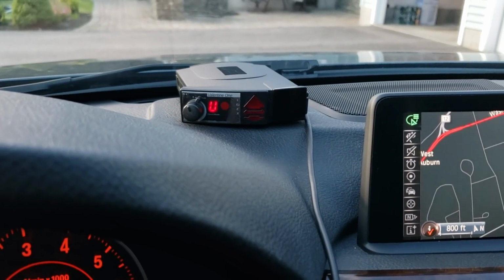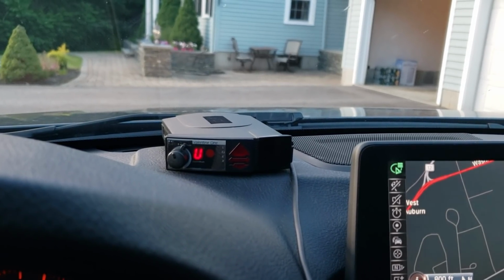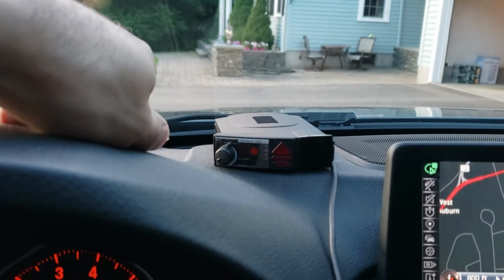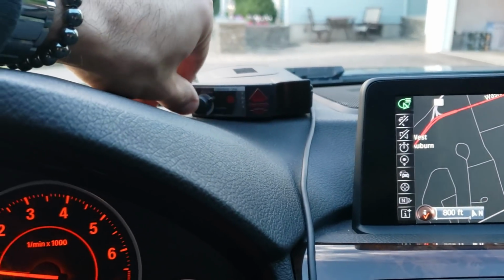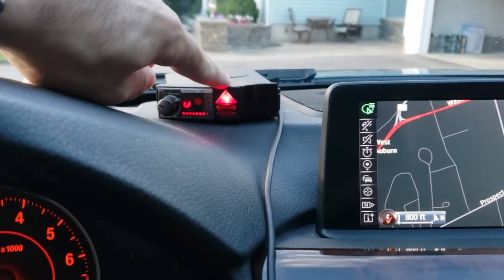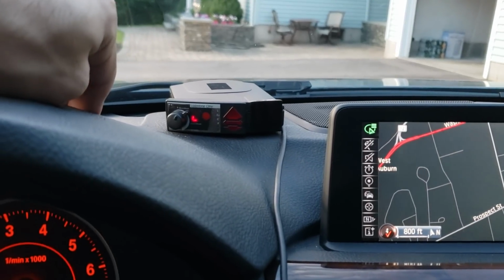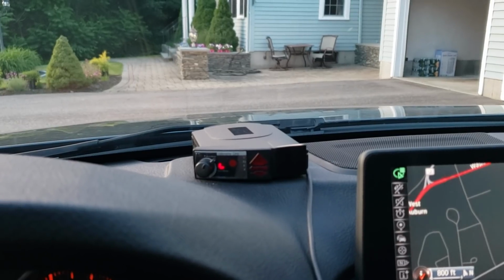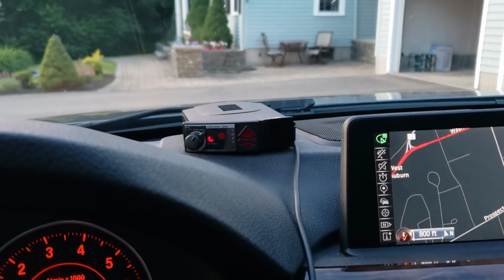How To Switch Valentine One Radar From Europe Mode To U.S Mode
This tip can be switched from Europe to U.S or U.S to Europe.